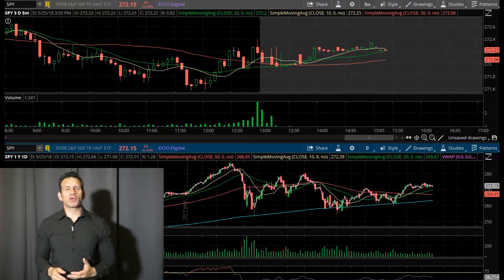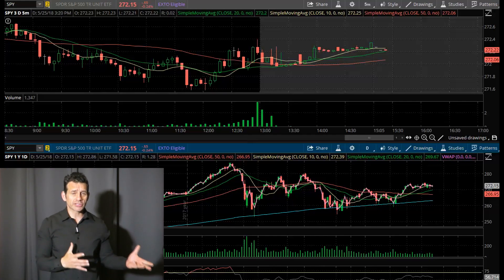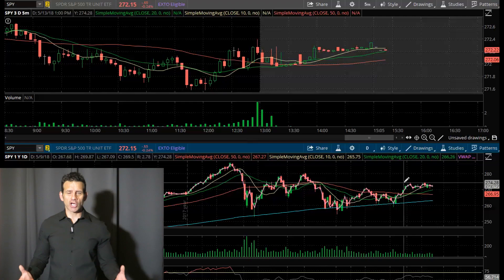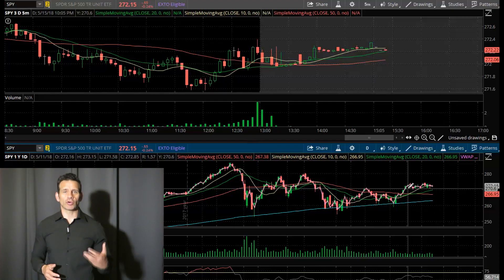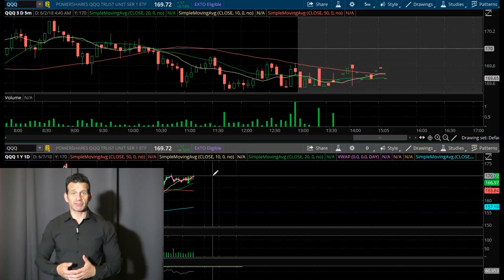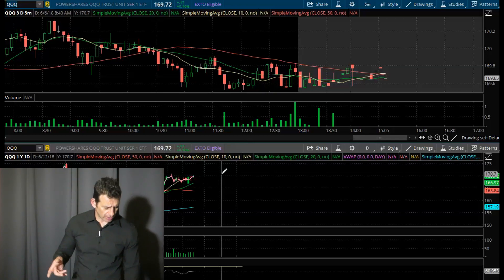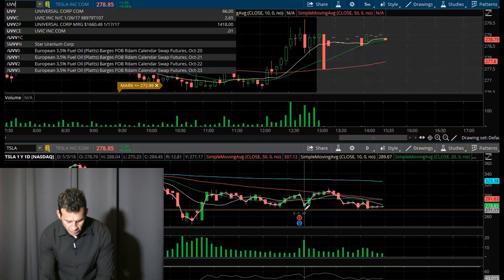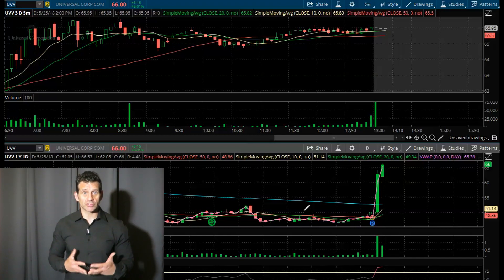Weekly Stock Market Mutterings For 5.28.18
Today’s video we talk about our favorite trade set ups and hottest stocks to trade for the week of 5.28.18

If you find the video of value be sure to give it a like and if you have question you can leave them in the comment section or send us an email at

Need quality scan tools. See how we find our stock plays

TheLincolnlist.com is a leading online trade room. We teach students to trade the markets without emotion. Take a moment to join our Day Trading Room

You can learn more about our trading strategies and see live trades play out on screen in this streaming DVD